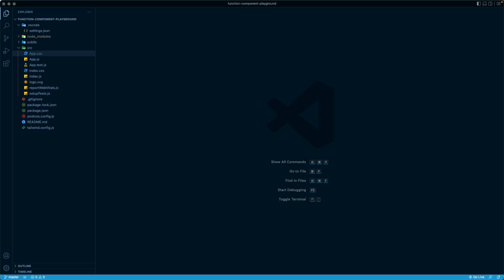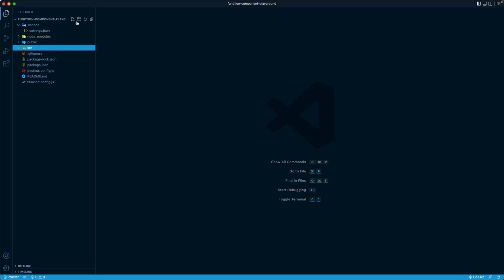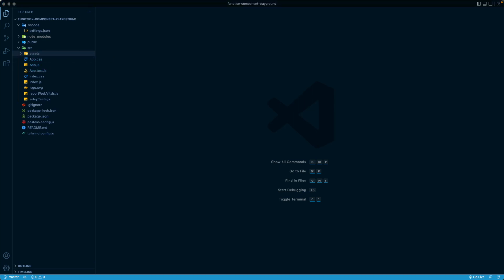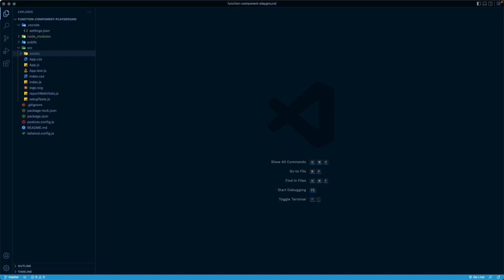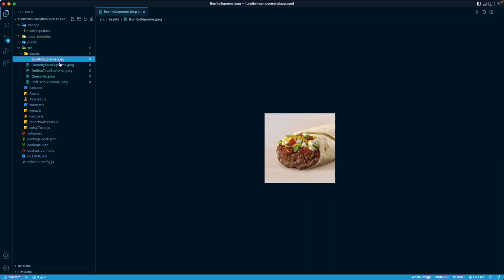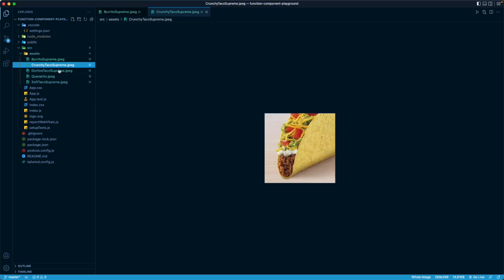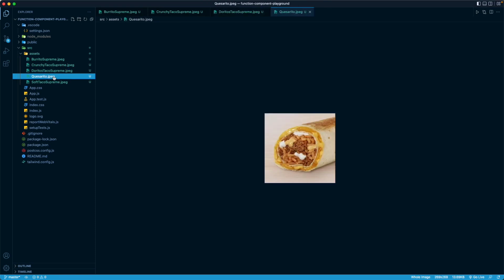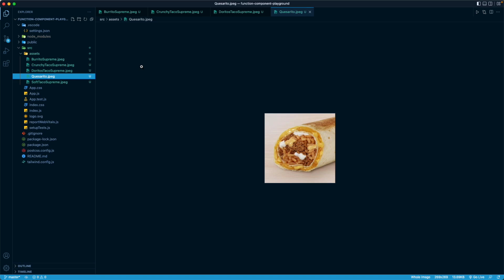React Masterclass #59 - Downloading Project Assets